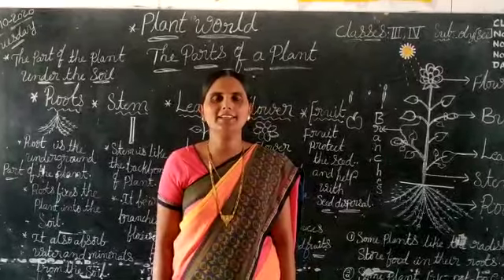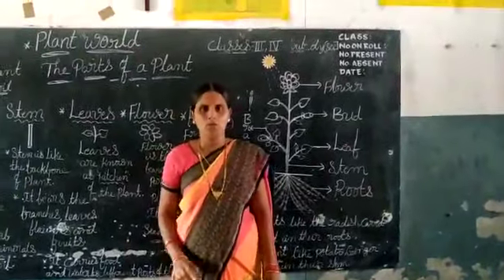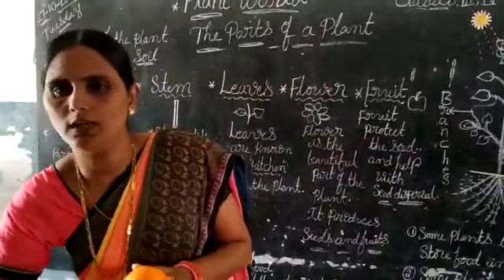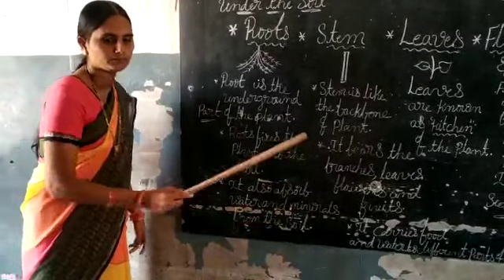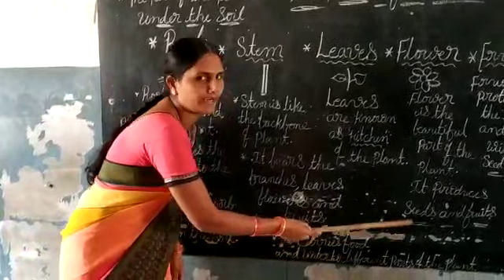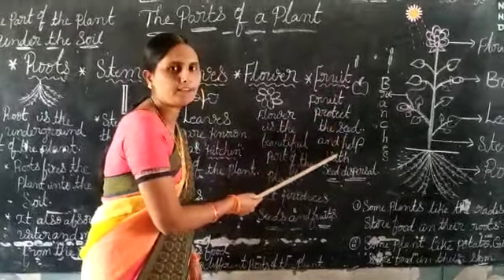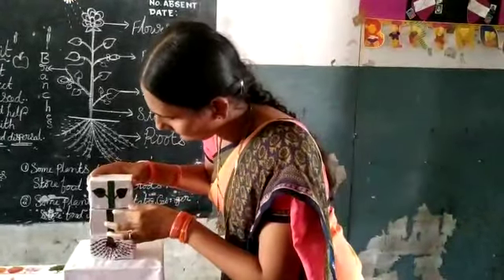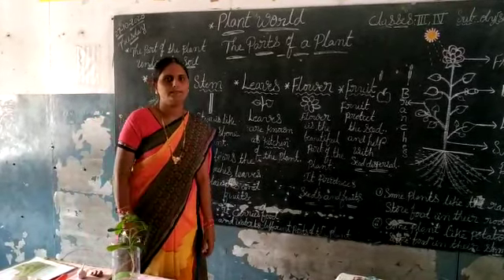St.Ann's C.E.M School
3rd &4th class